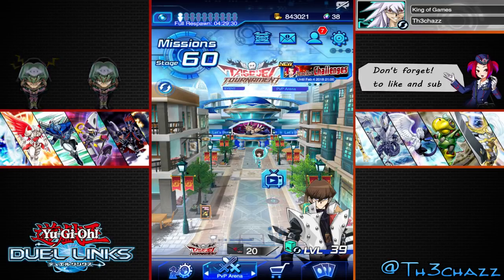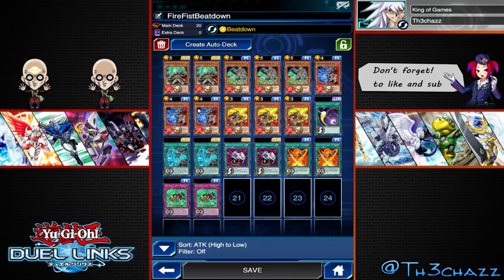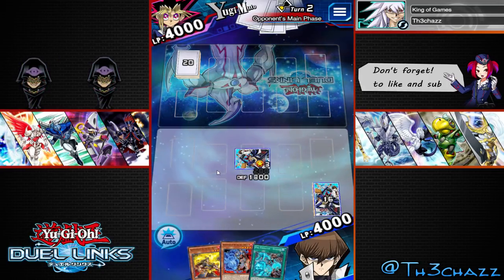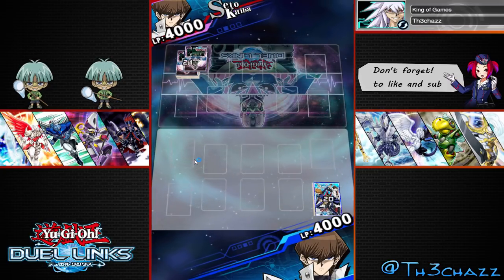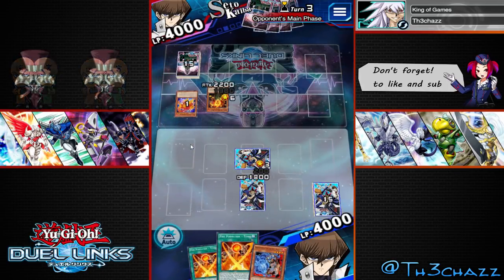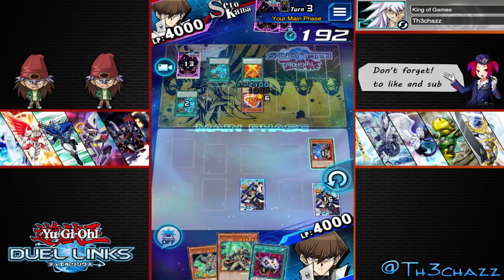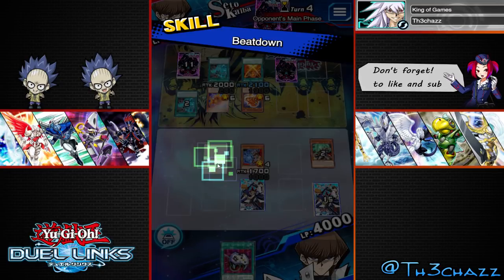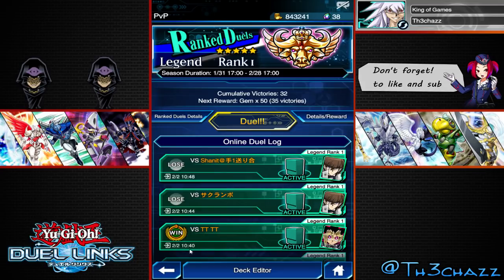Fire Fist Beatdown!! [Duel Links]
Today's video we take Fire fists into Legend and see what we can do with them!